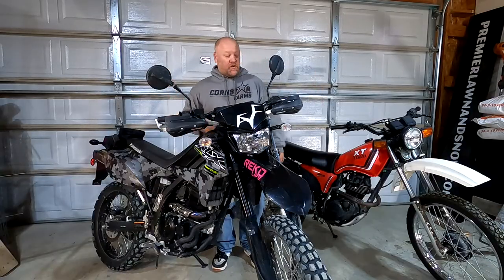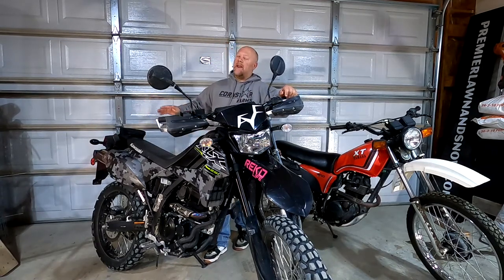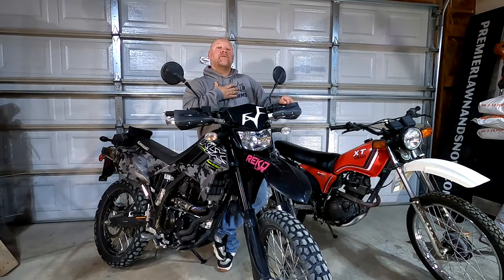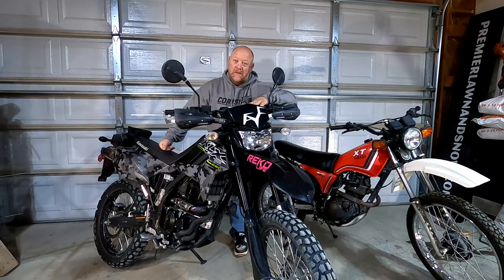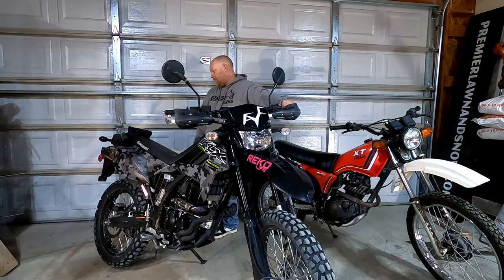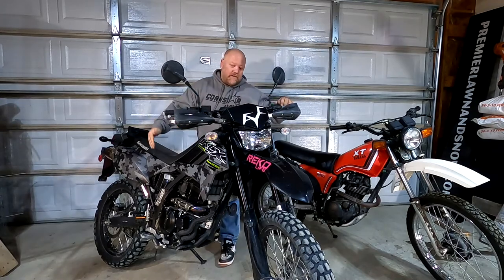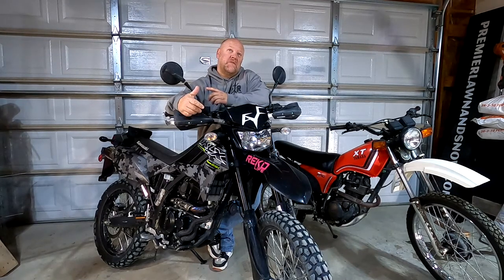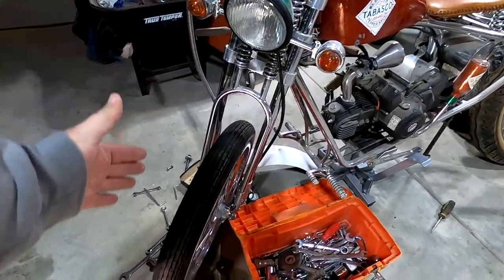KLX250, MUST HAVE MODS! #3 IS A MUST HAVE for OFF ROAD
KLX250 Mod number 3 is a must have for this Dual Sport.

These are the hand guards I bought(paid link)